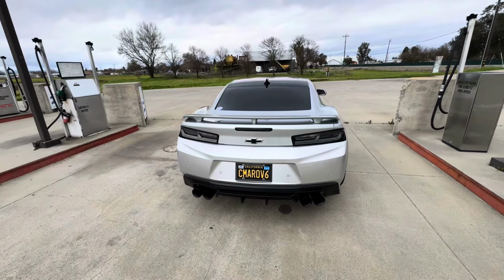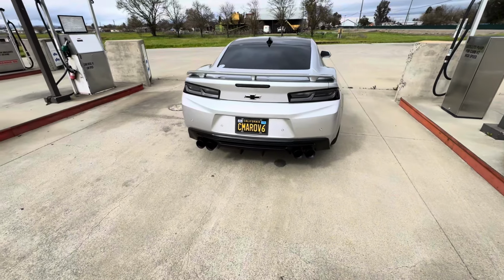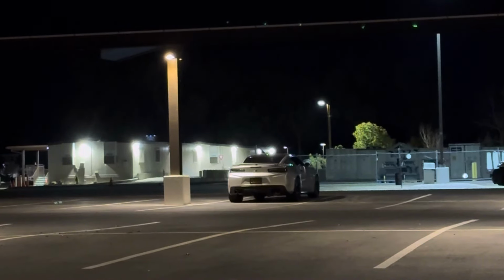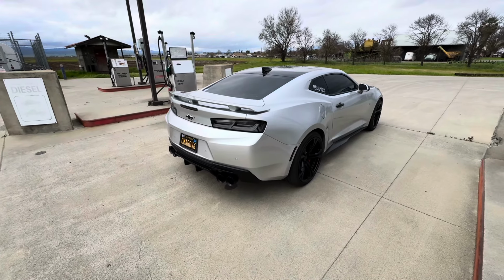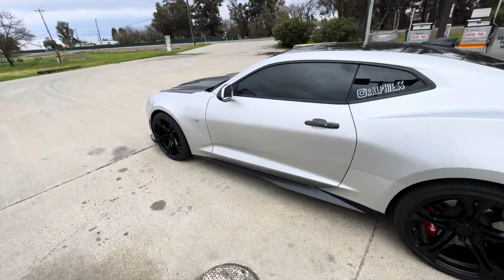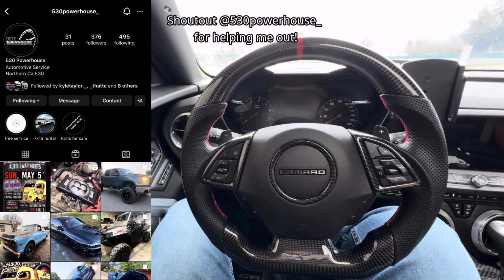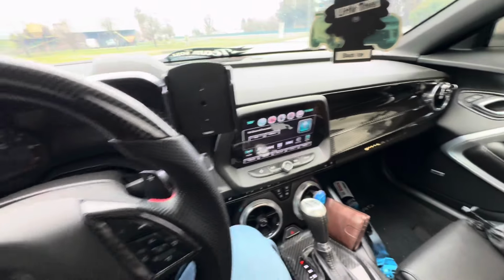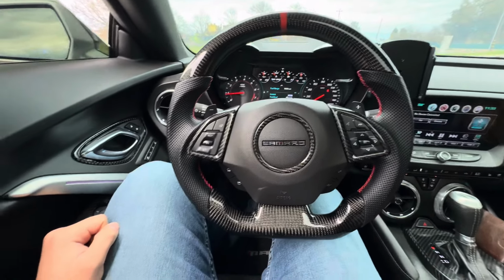Valvetronic Muffler Review! Is It Worth the Price?!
This is my review on the universal valvetronic mufflers! Forgot to say in the video it is not sponsored and it was just my opinion.
If I had to purchase Valvetronic again I would. After owning them for more than 6 months and it saving my butt multiple times (especially in California) I highly recommend getting yourself a kit!

That’s all for now, till next time!
Okay bye :)